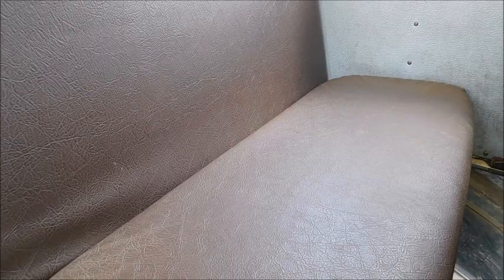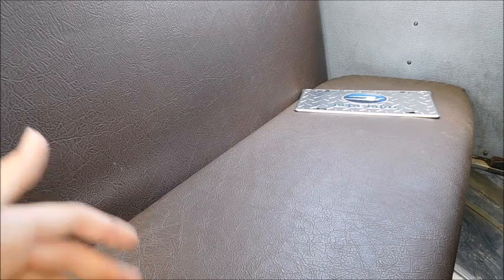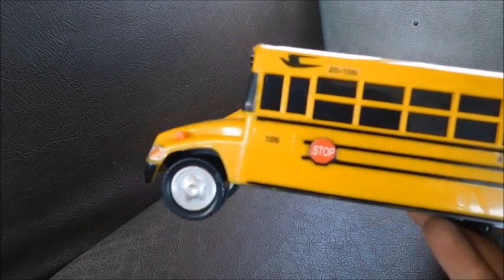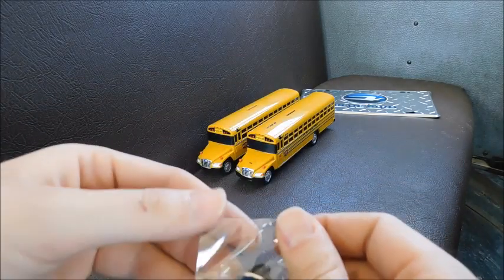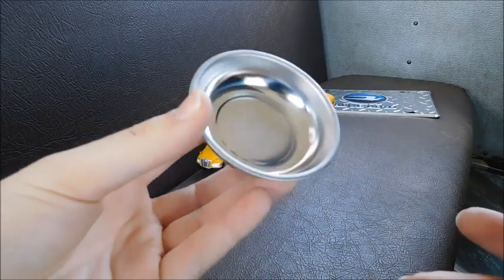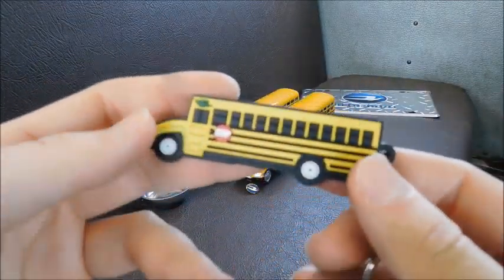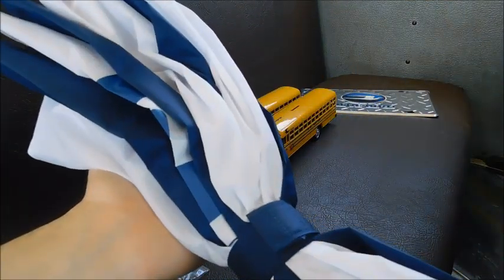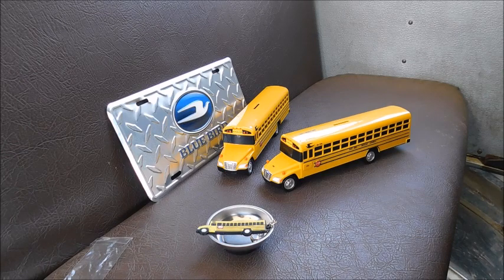Blue Bird Merch I bought Including the new Blue Bird Vision keychain